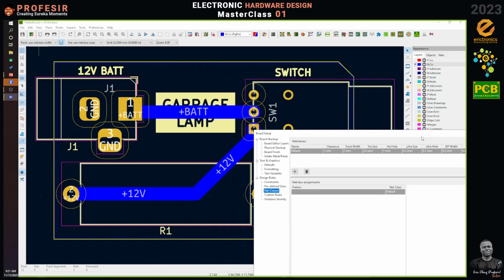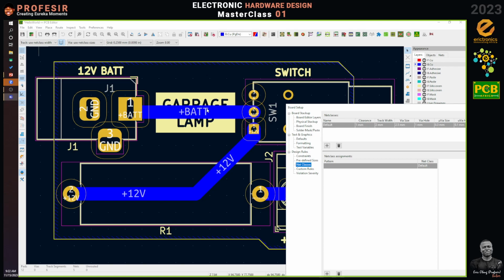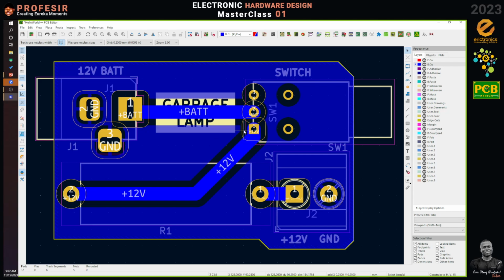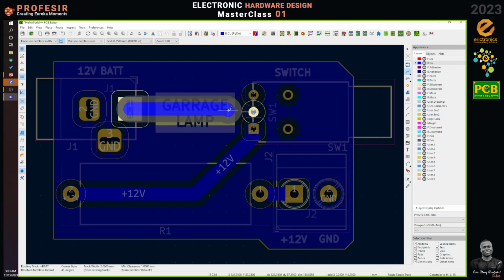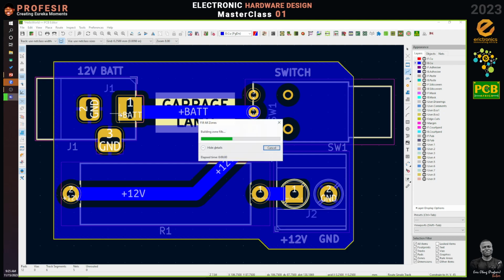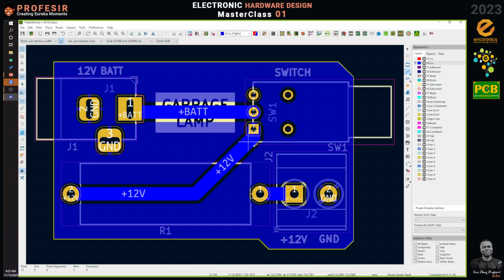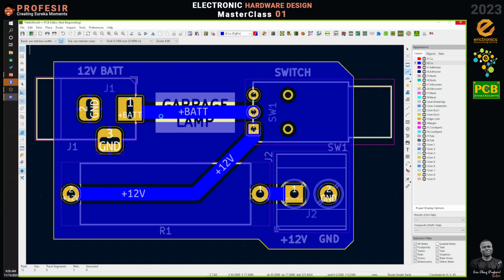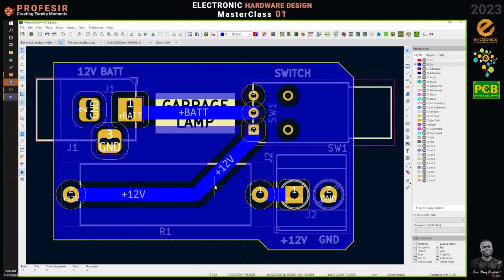Lesson 24: Profesir's Live Q&A - Addressing Your PCB Design Questions in Real Time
In Lesson 24 of the Electronics Hardware Design Masterclass, Profesir dedicates the session to a live Q&A, focusing on answering questions directly from the audience related to PCB design. Join this interactive session as Profesir provides insights, solutions, and tips based on the queries posed by participants. Whether you're navigating challenges in PCB design or seeking additional guidance, this Q&A offers a valuable opportunity to connect with Profesir and fellow learners. Bring your questions to the forefront and enhance your proficiency in PCB design with real-time assistance! 🎙️🛠️